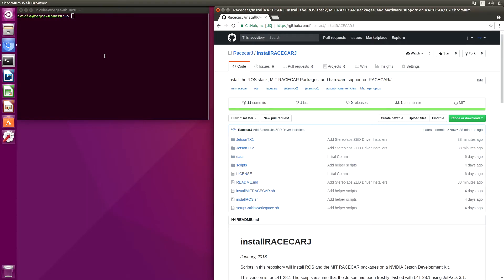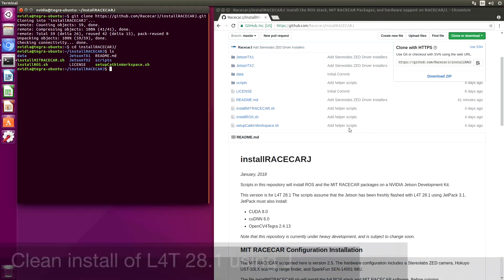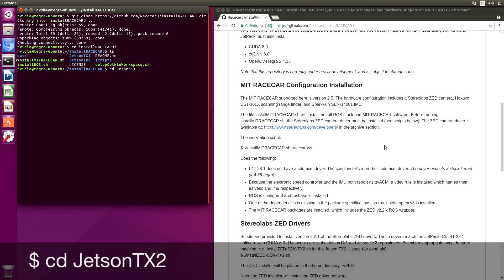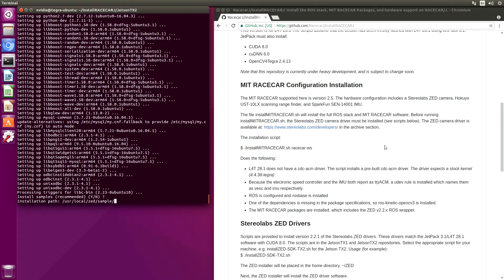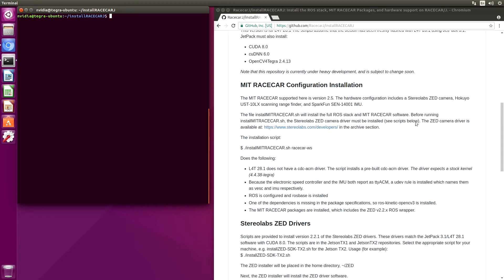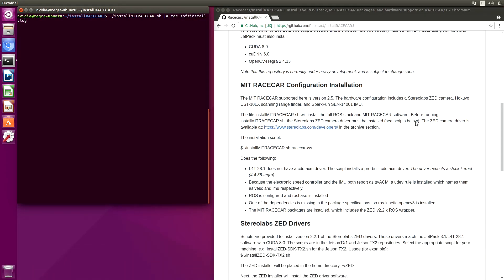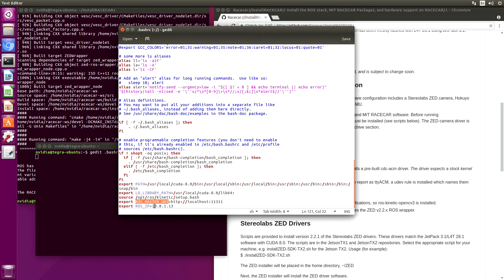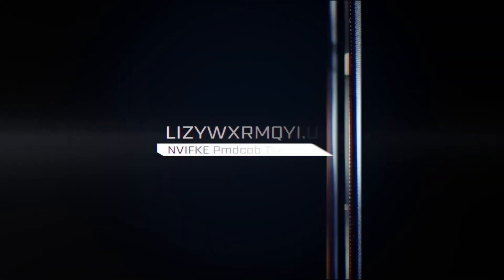RACECAR/J Software Install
Install the RACECAR/J ROS Stack for the MIT RACECAR Configuration.